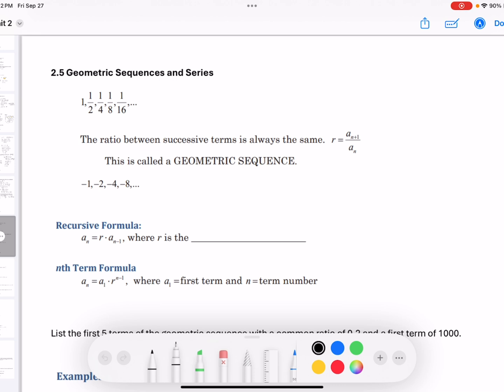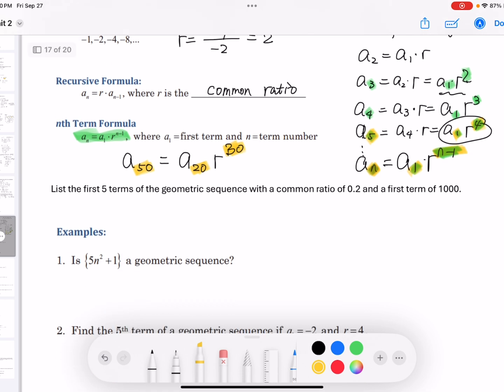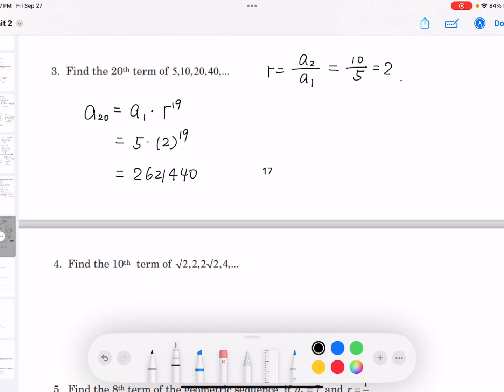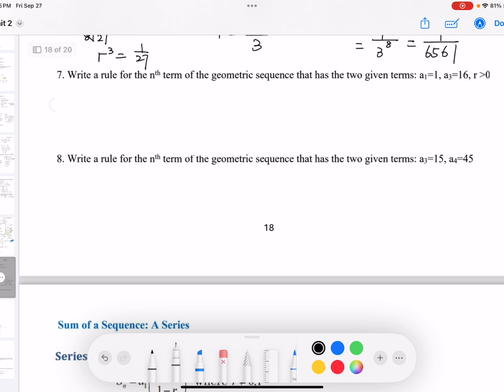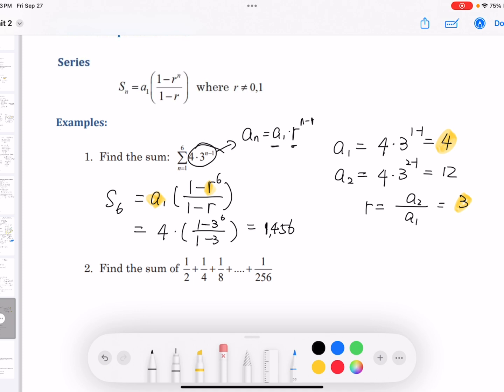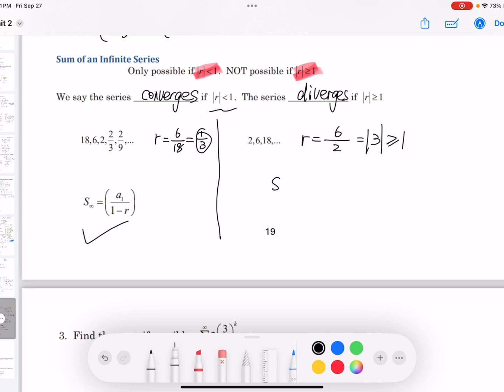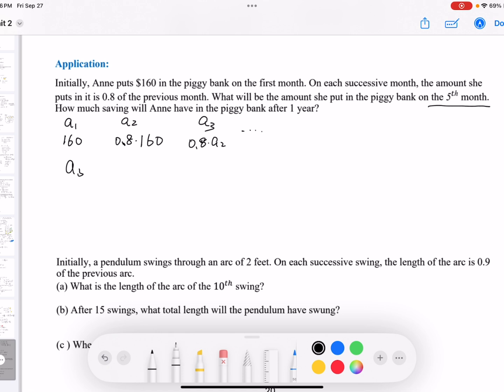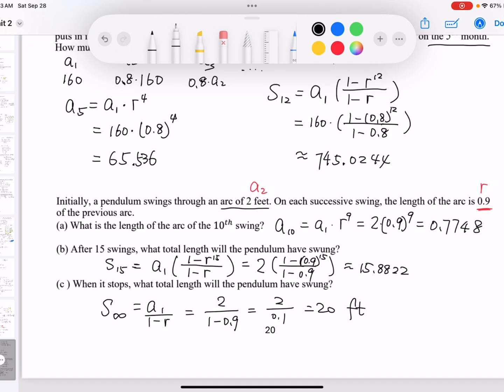Math 2412 Precalculus Ch 2.5 Geometric Sequences and Series